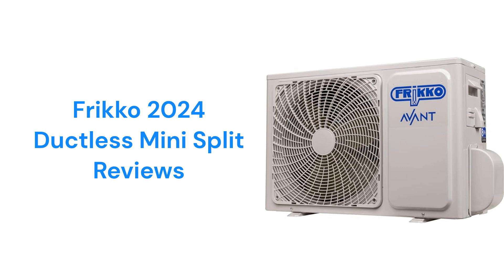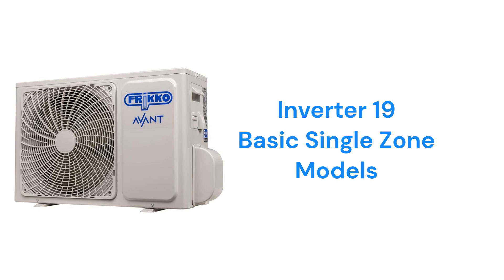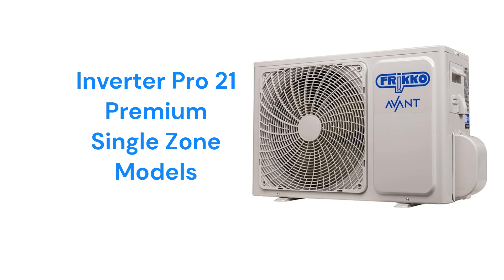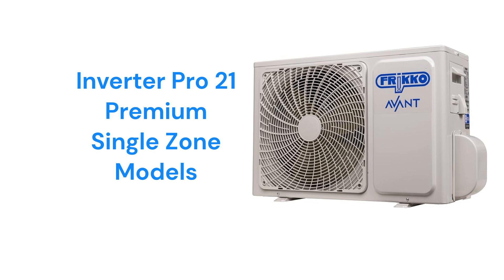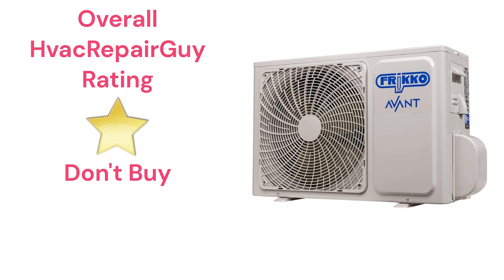HvacRepairGuy 2024 Frikko Brand Ductless Mini Split Reviews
In this video, HvacRepairGuy reviews the 2024 Frikko brand of ductless mini split units. The reviews include the basic Inverter Fit 17 & Inverter 19 models as well as the premium Inverter Pro 21 units.